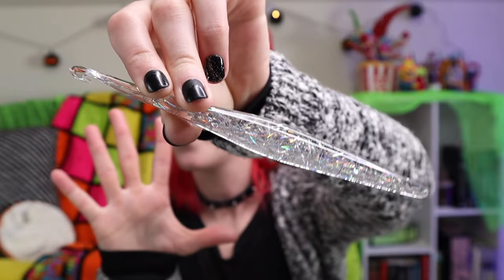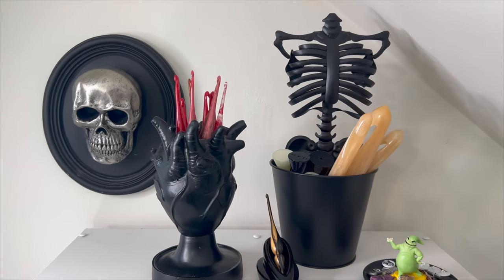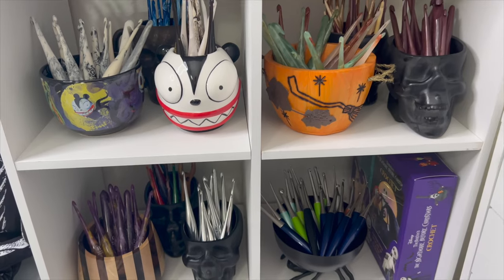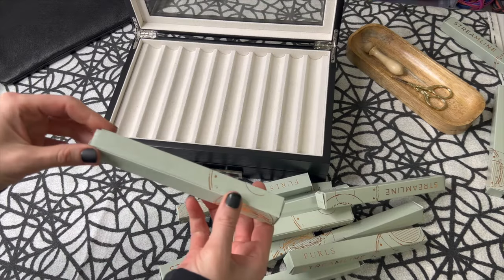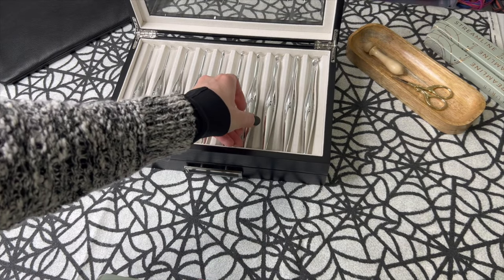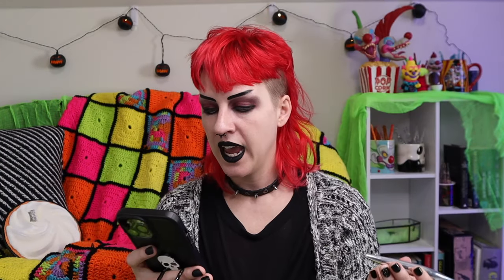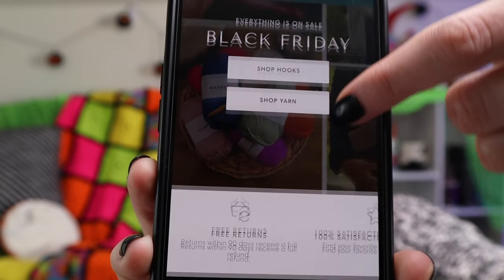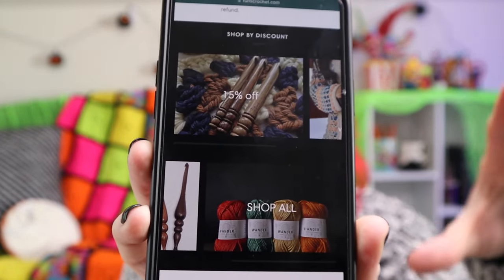Mystery Crochet Hooks! ~ Unboxing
Moonlight themed crochet hooks and more just released from @FurlsFiberarts

My Favorite Hooks: Furls Crochet Hooks